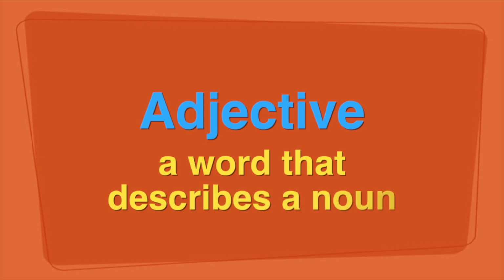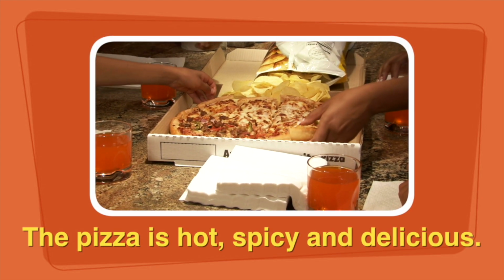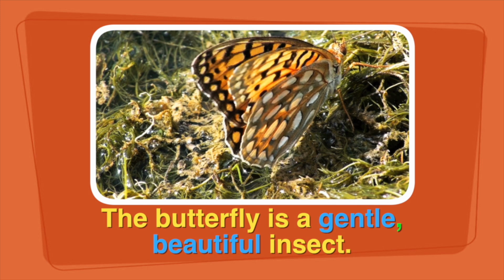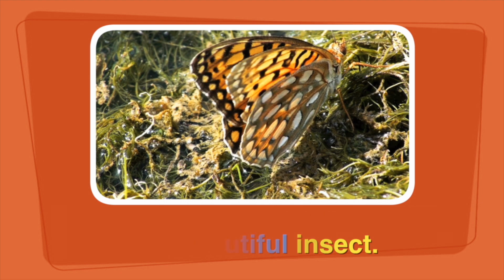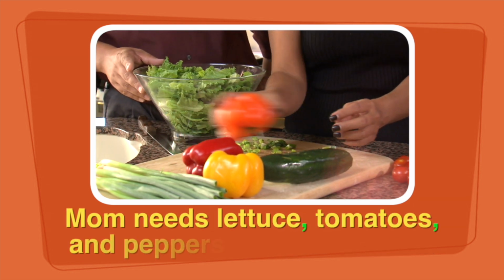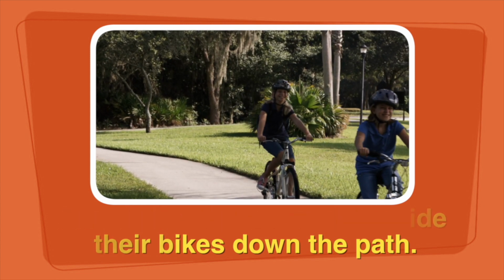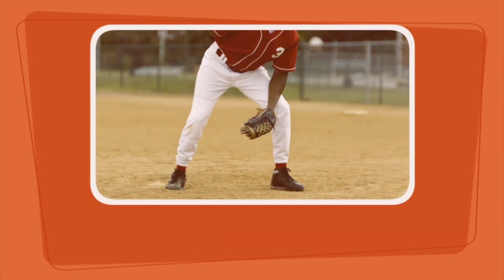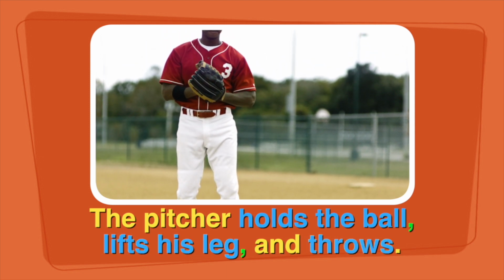Commas for Kids | How to Use Commas | Elementary Grammar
Get ready to enhance your young learners' grammar skills with "Commas for Kids," a captivating installment of the "Grammar in Action" series. Commas for Kids takes learners on an exciting journey to explore the world of commas – what they are and how to use them correctly in their writing.

Through colorful visuals and interactive examples, students will grasp the importance of commas in creating clear and organized sentences. This video is an invaluable tool for teachers seeking to reinforce punctuation lessons and for parents looking to support their child's language development. Watch as kids gain confidence in their writing abilities and communicate effectively with the help of commas. Join us now for "Commas for Kids" and let's make grammar fun and engaging for the young minds in our lives!